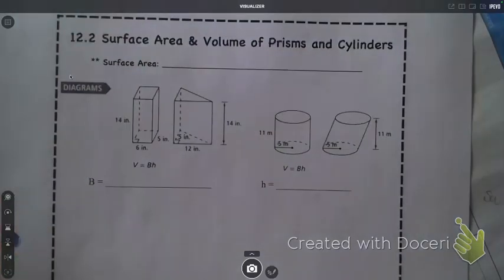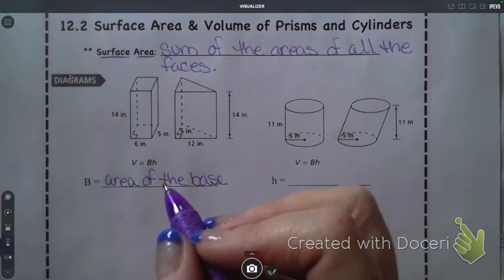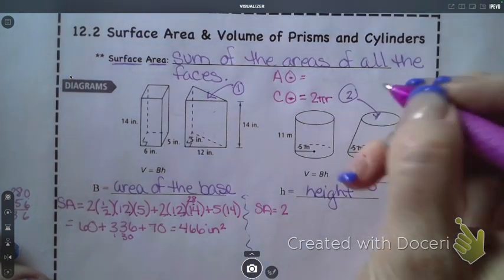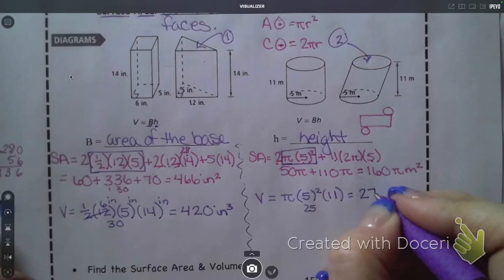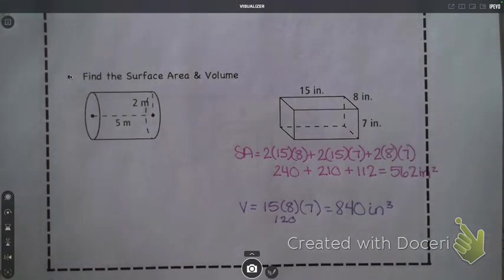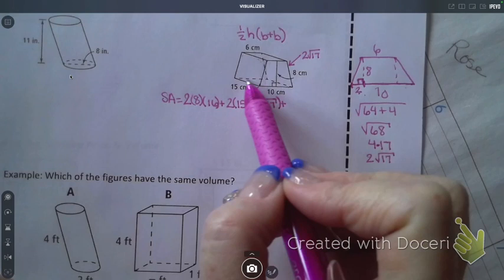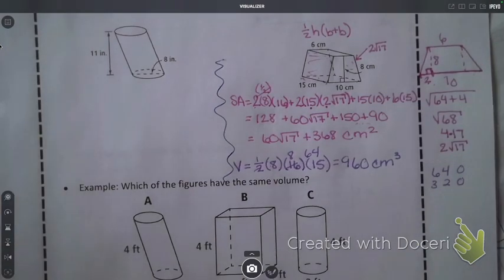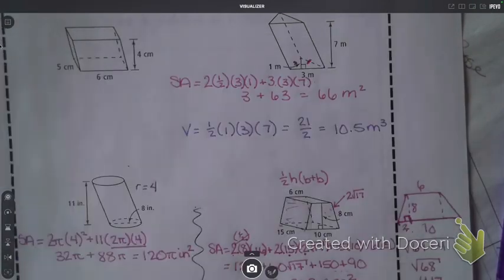Geo 12.2 (03/21/2024)